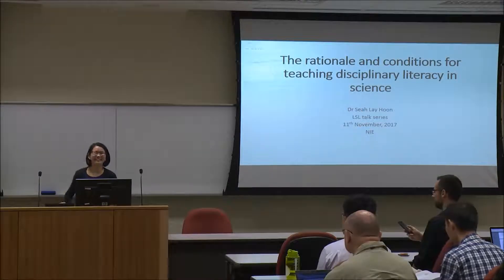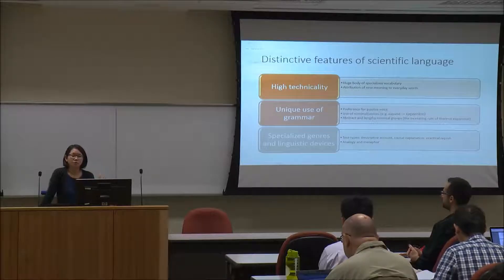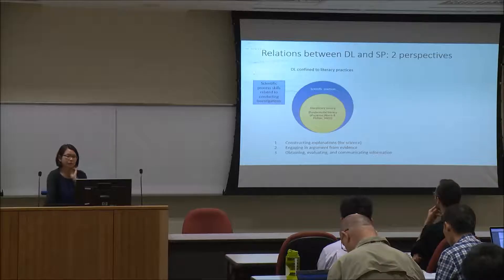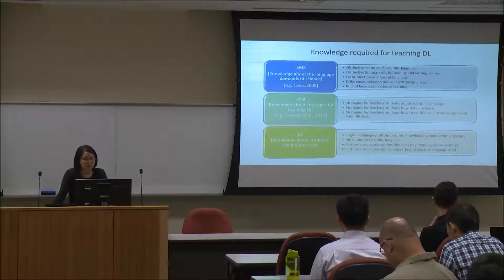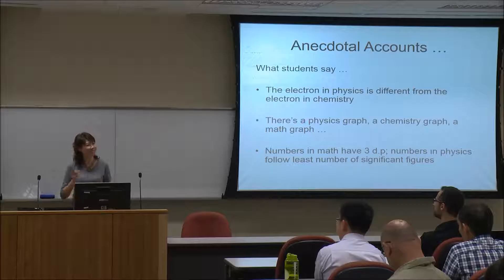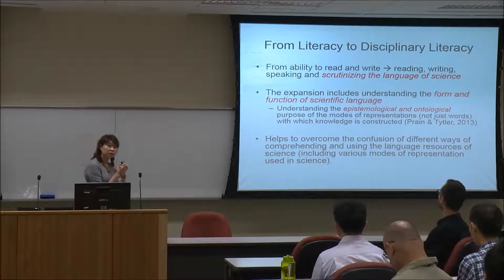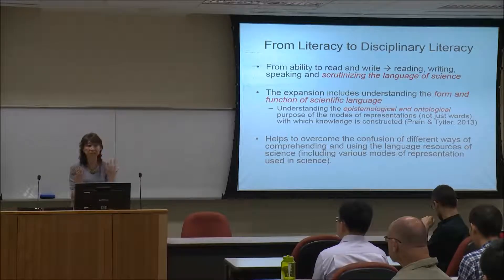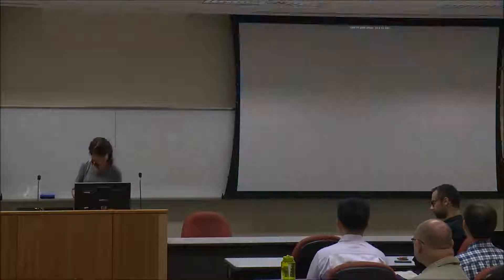A Dialogue on the Nexus of Learning Sciences Research and Practice (2/3)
“The Rationale and Conditions for Teaching Disciplinary Literacy in Science: A Brief Introduction” by Dr Seah Lay Hoon, Research Scientist, LSL followed by discussant Ast/P Jennifer Yeo from NIE’s Natural Sciences and Science Education Academic Group.